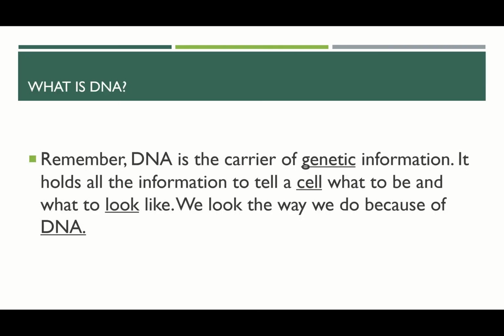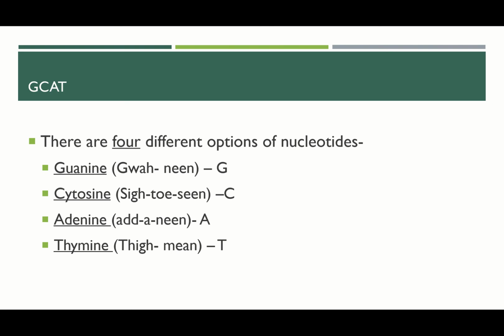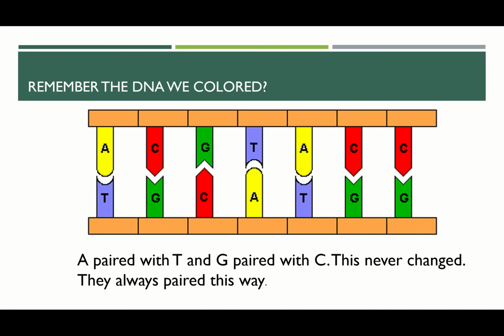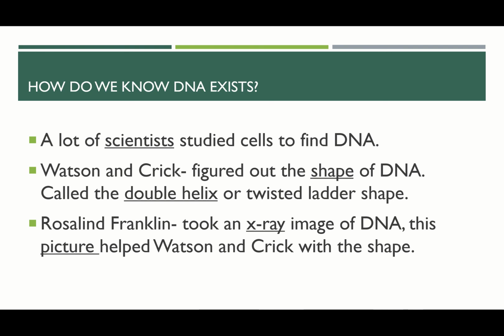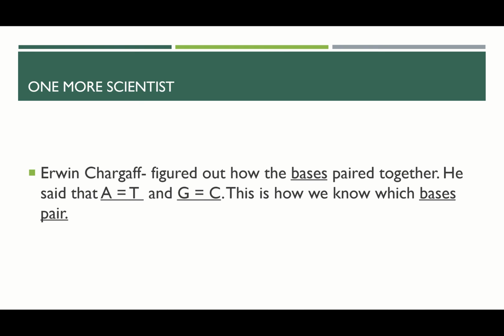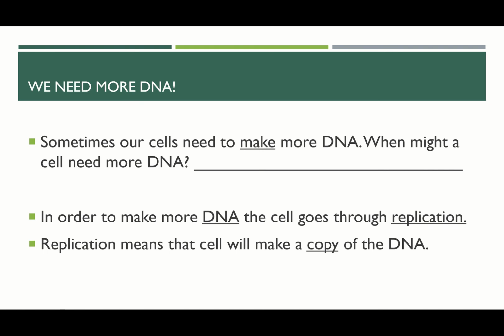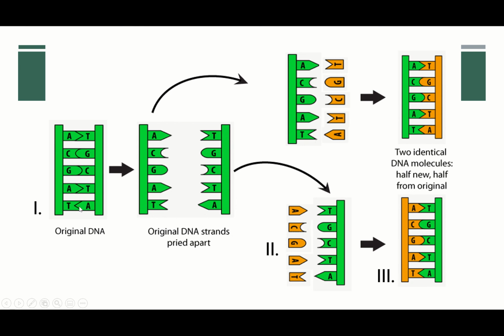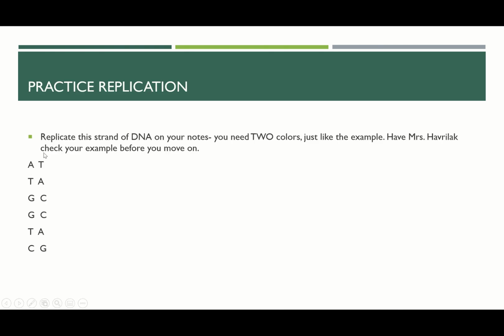DNA Notes Video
The DNA notes video goes with the DNA notes printout.